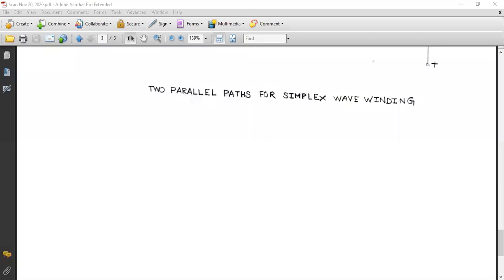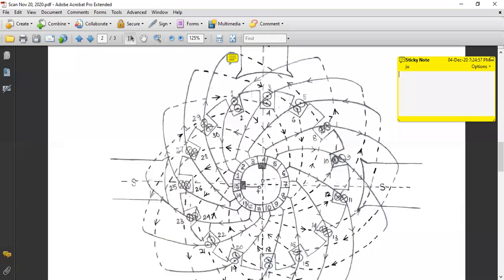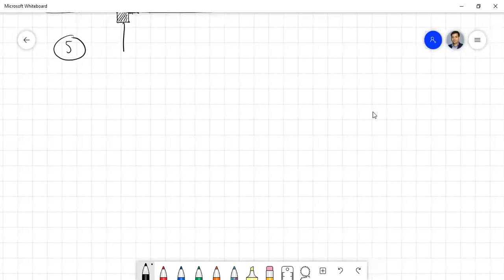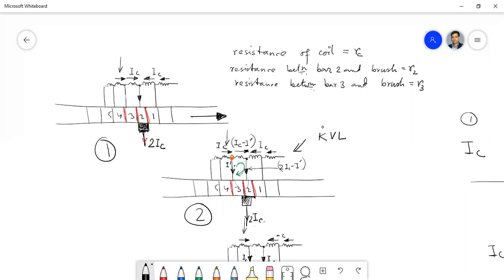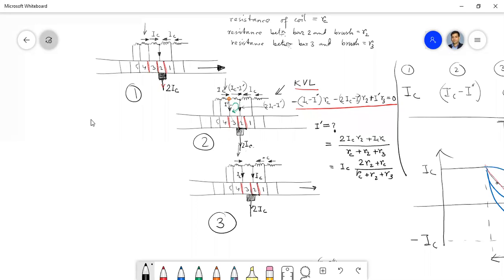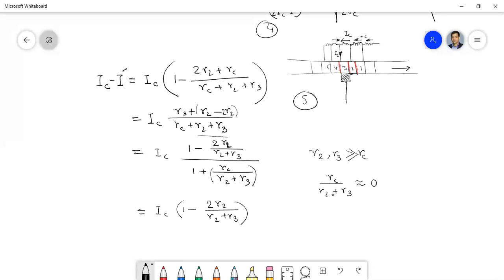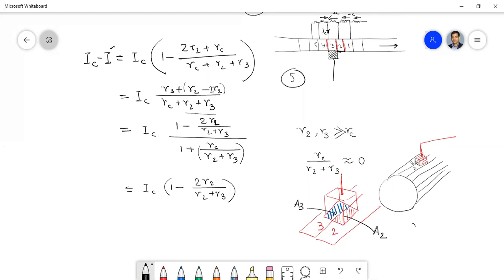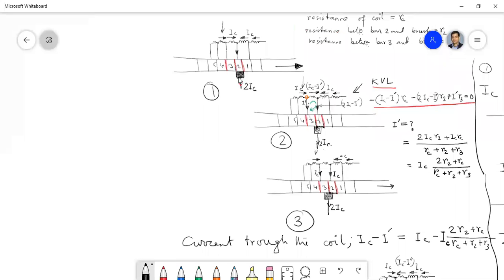DC machine Lecture IX